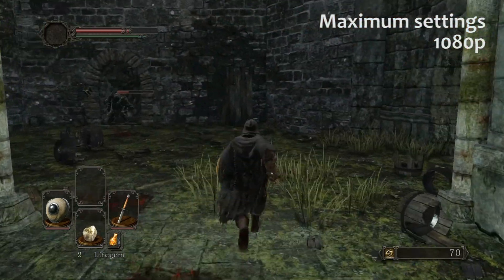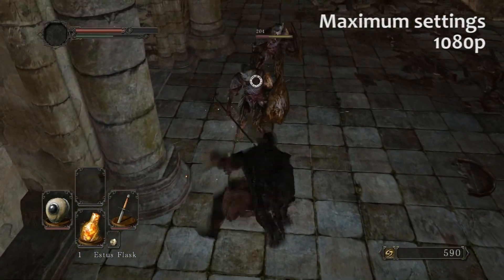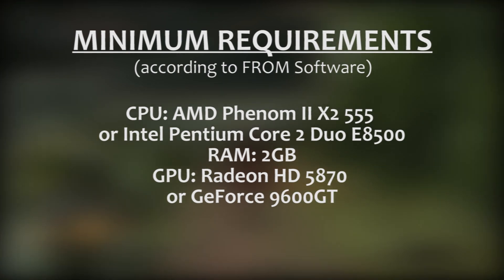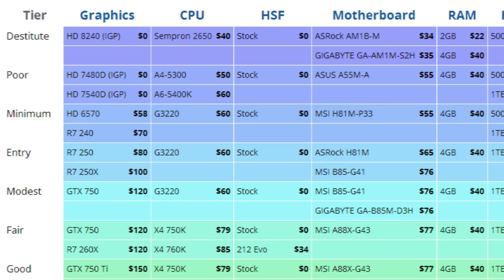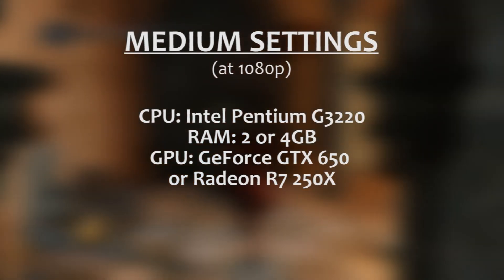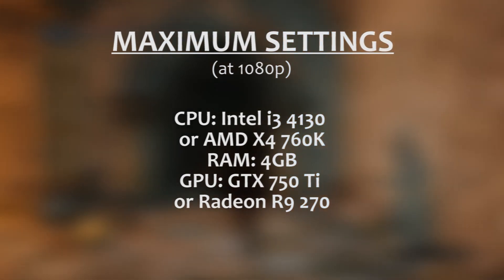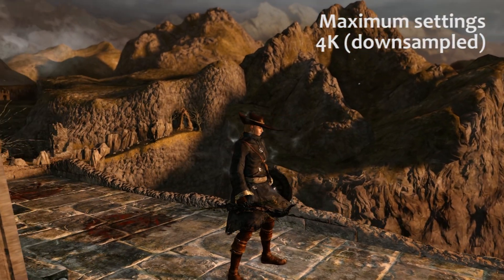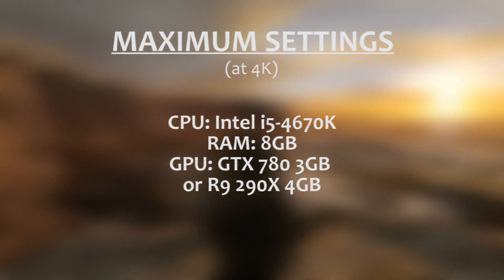Dark Souls 2 System Requirements and Recommended Specs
Dark Souls 2 is finally out on PC. In this video, we see what the game looks like on a range of graphical settings. We also provide some recommendations for the computer hardware necessary to run at those settings, from the minimum requirements up to maximum settings at 4K resolution.

Please check our blog post linked above for more detailed information on everything here.

MINIMUM RECOMMENDATIONS

or Intel Celeron G3220

RAM: 2GB

GPU: Radeon HD 6570

MEDIUM SETTINGS @ 1080p

CPU: Intel Pentium G3220

GPU:
GeForce GTX 650

MAXIMUM SETTINGS @ 1080p

CPU:
Intel i3 4130
or AMD X4 760K

MAXIMUM SETTINGS @ 1440p

CPU: Intel i5-4430

or 8GB

MAXIMUM SETTINGS @ 4K

CPU: Intel i5-4670K

RAM: 8GB

GPU:
GTX 780 3GB
or R9 290X 4GB

Special thanks to Scott Button for his footage.